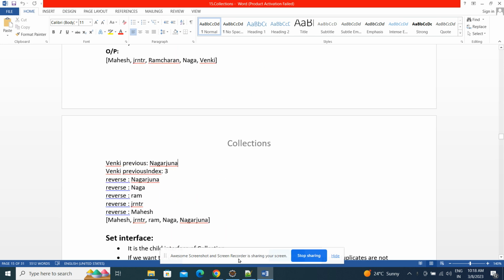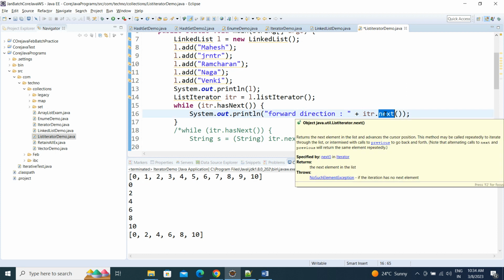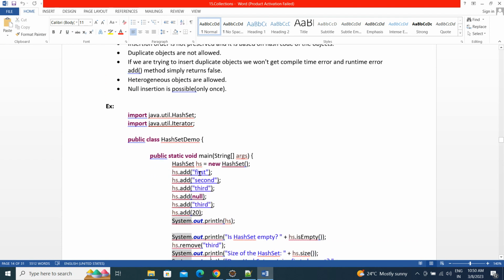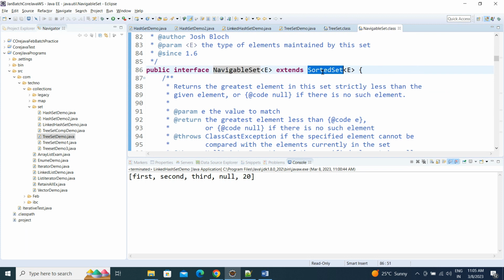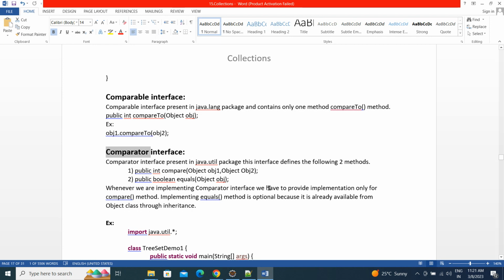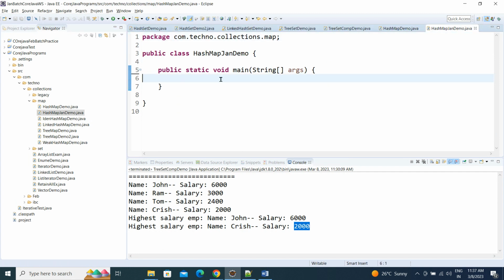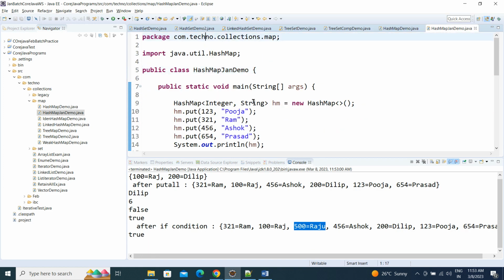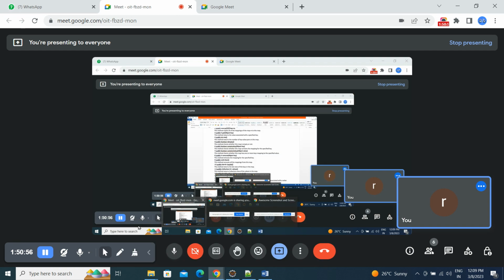Day 34 full Course Collections Continue Class